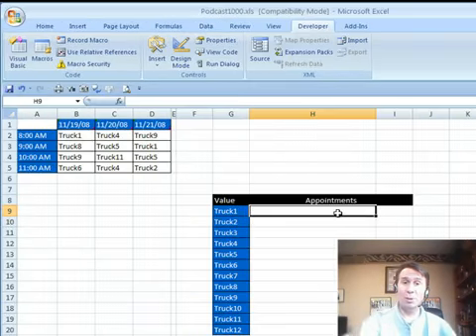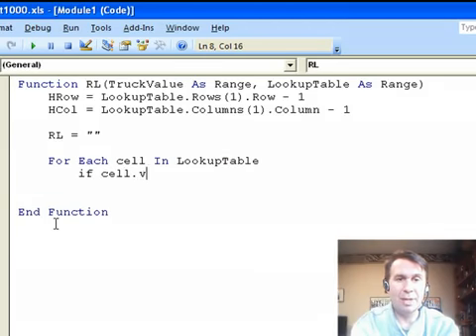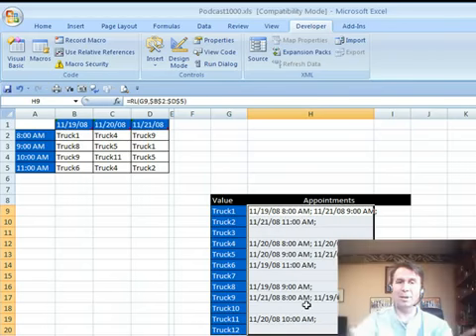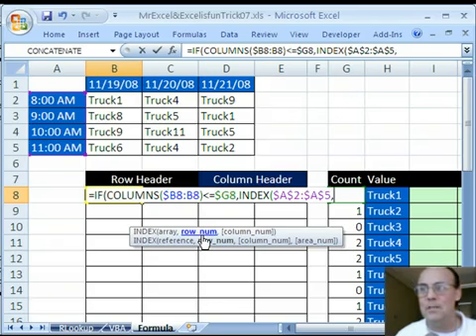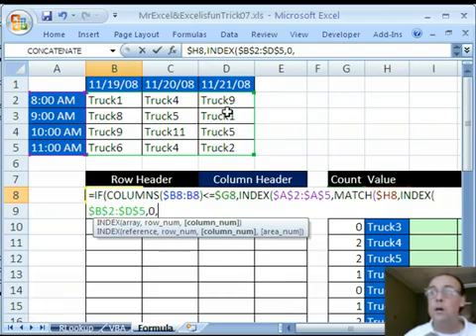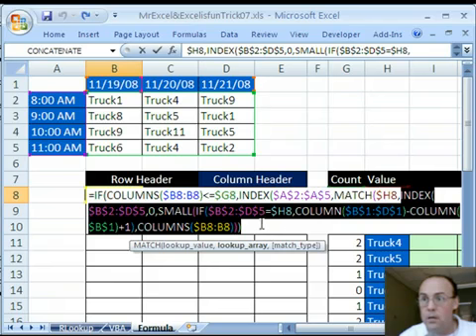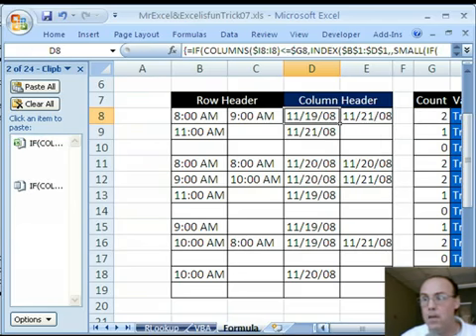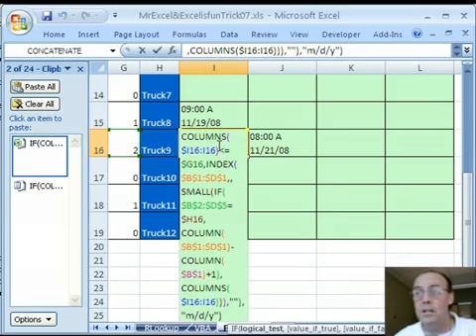Trick 7 Reverse Lookup VBA or Formula